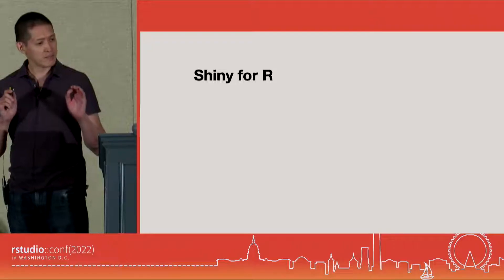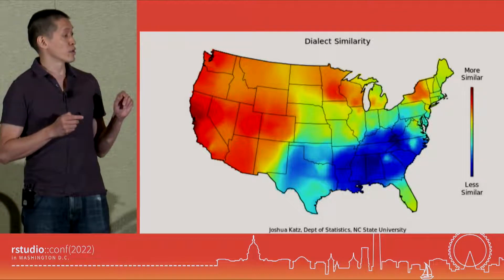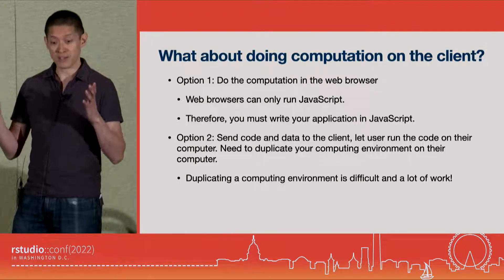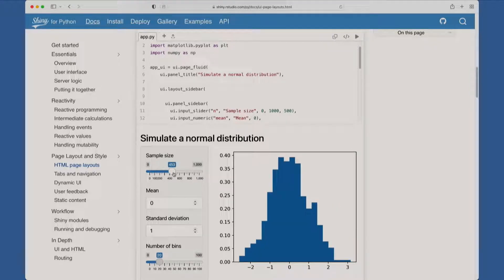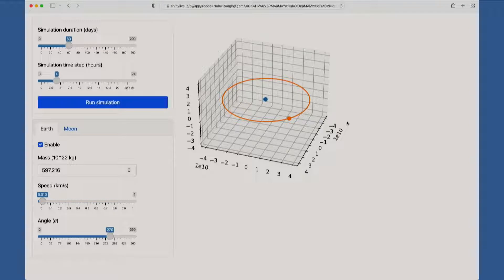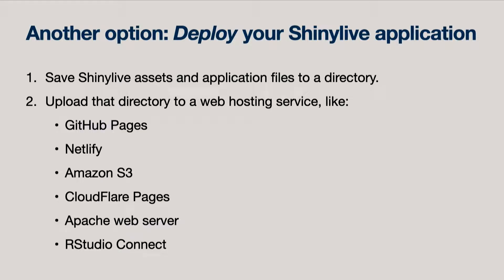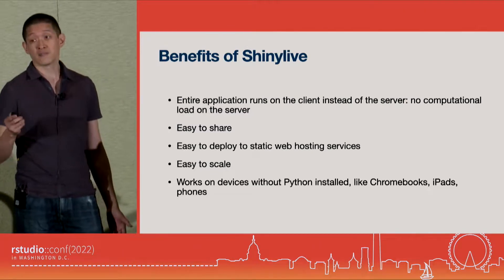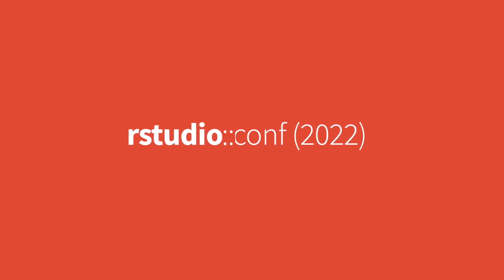Winston Chang | Running Shiny without a server | RStudio (2022)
Shiny for Python has the ability to be deployed without a server that runs Python. These applications can be served by any web hosting service. They are easily deployed and can scale to handle large amounts of traffic.

This mode of deployment is called Shinylive. It works by running Python in the user’s web browser, using Pyodide, which is a version of Python that is compiled to WebAssembly. Shinylive opens up new possibilities for how Shiny applications can be used. In this talk I discuss the advantages and the limitations of Shinylive applications.

Session: Some of my best friends use Python